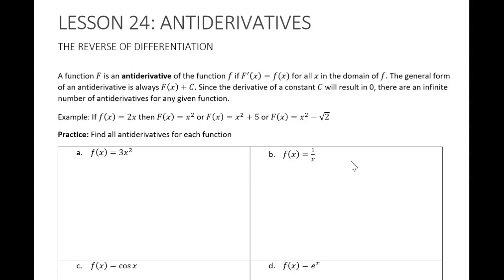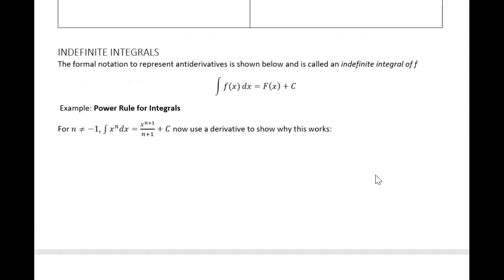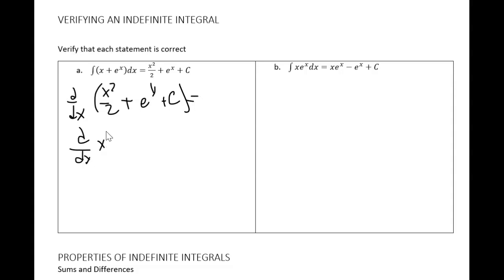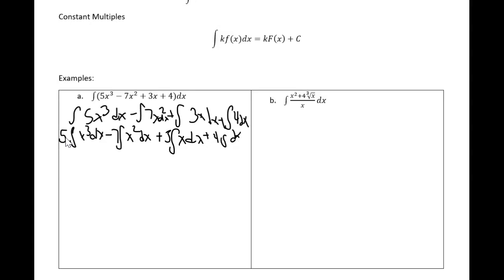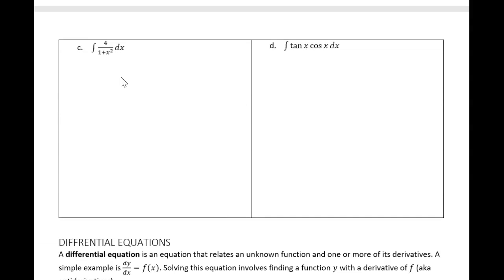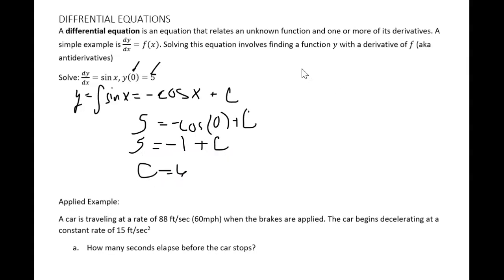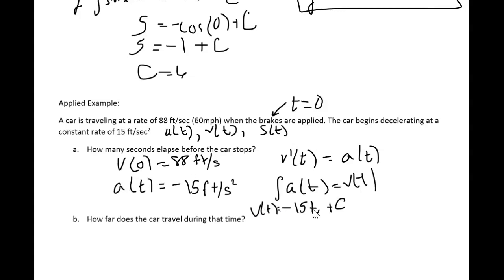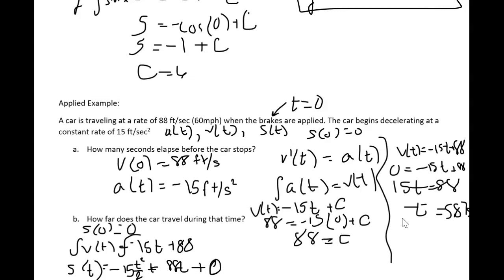MAT 220 Antiderivatives